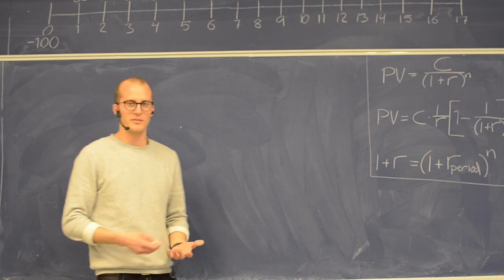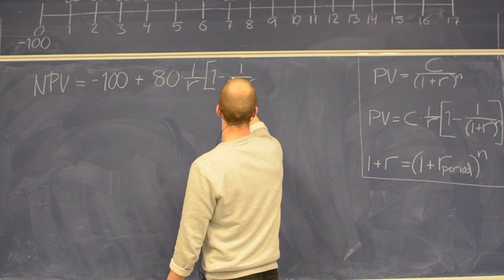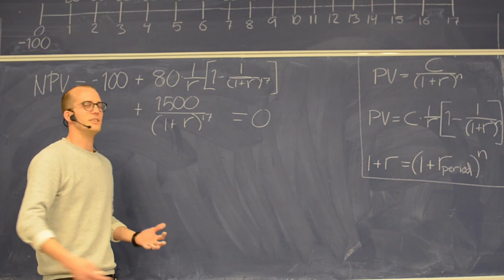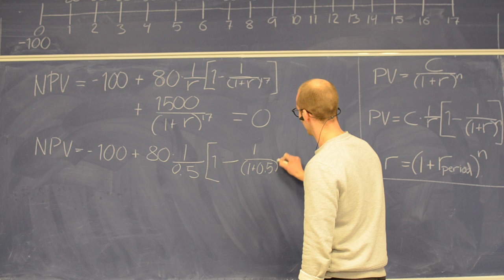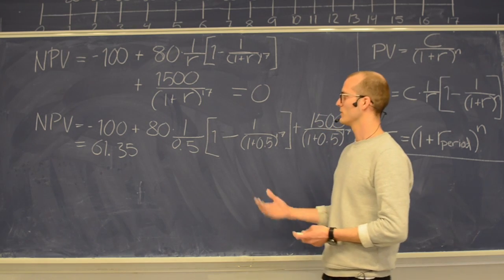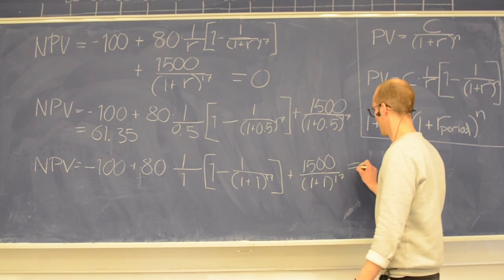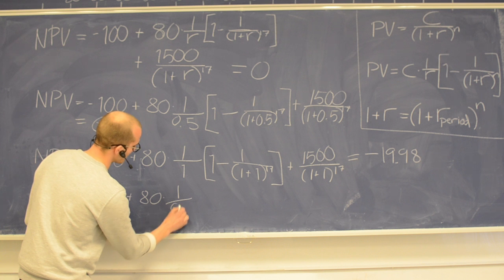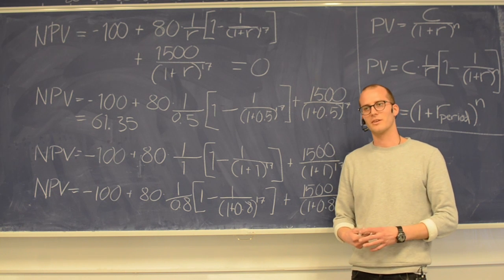Calculation exercise - Return on a boardgame